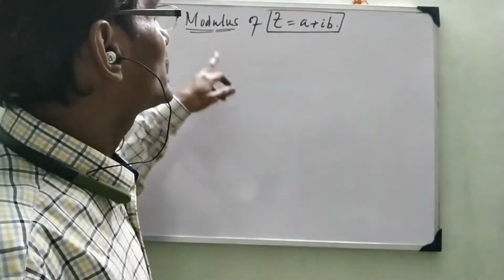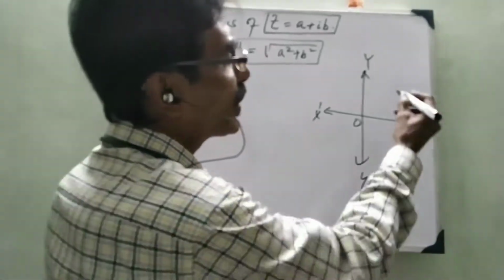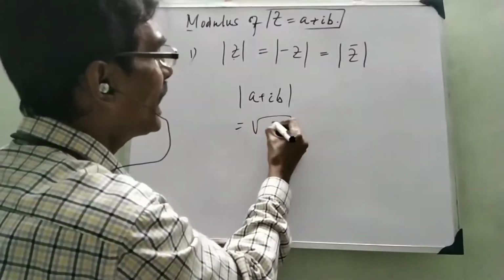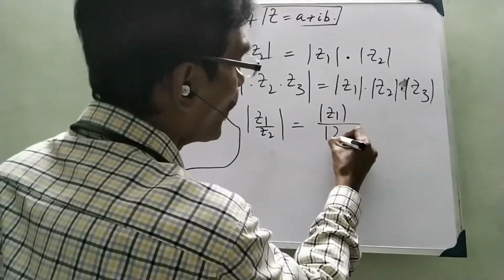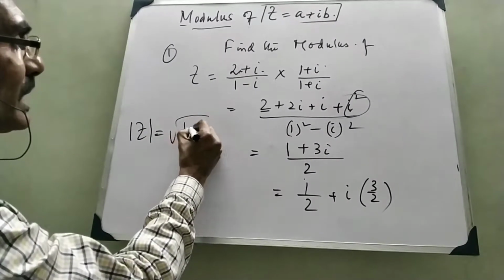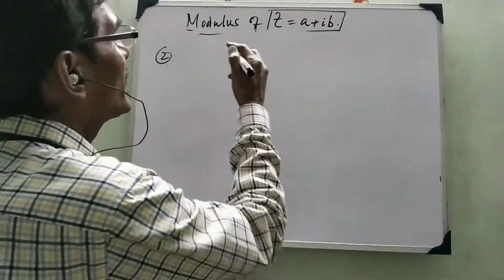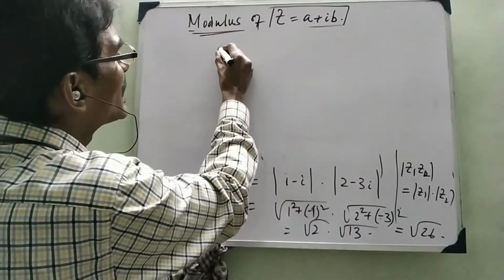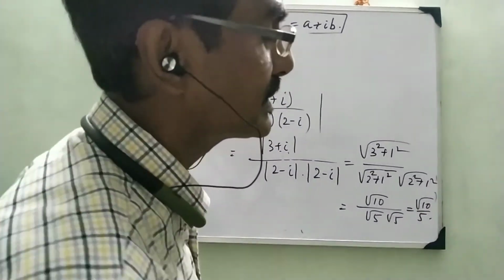XI-Maths. Topic-Complex Number.